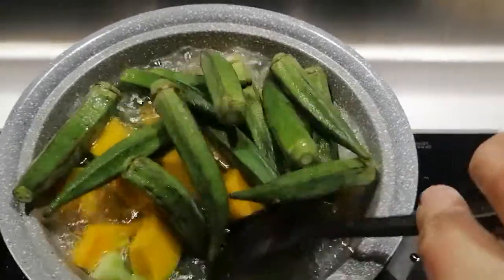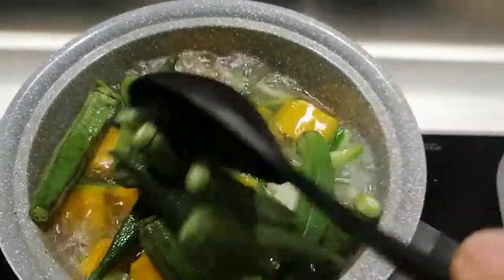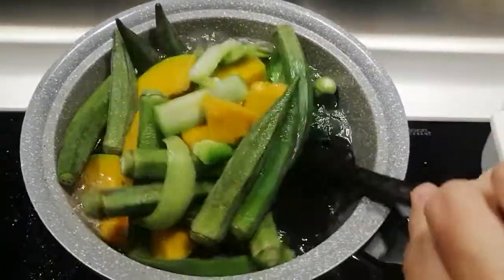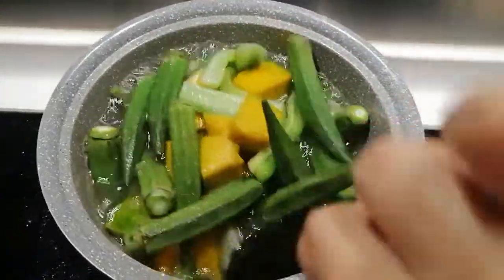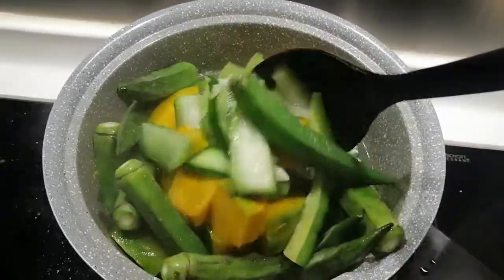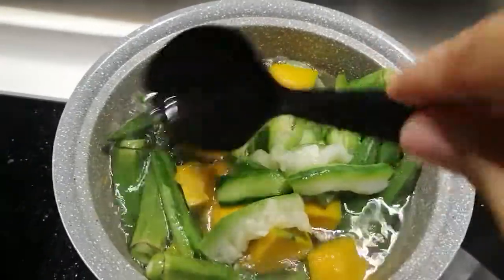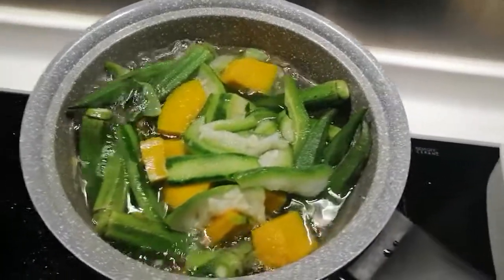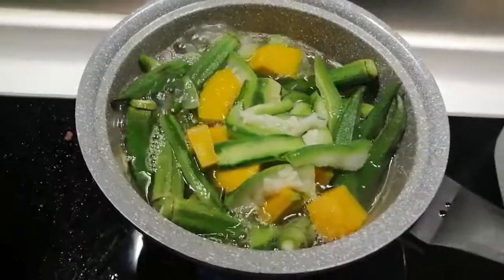simpleng ulam guy's😋😍